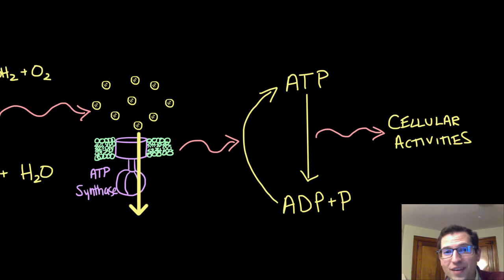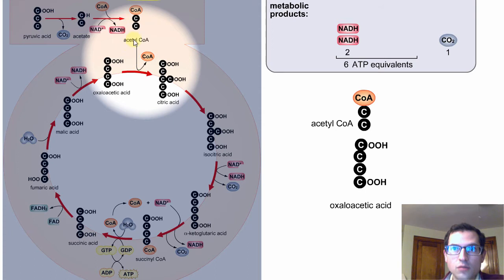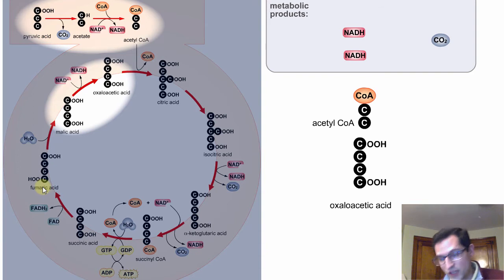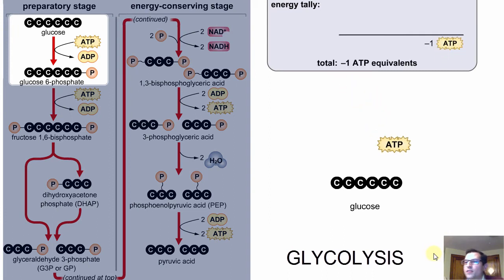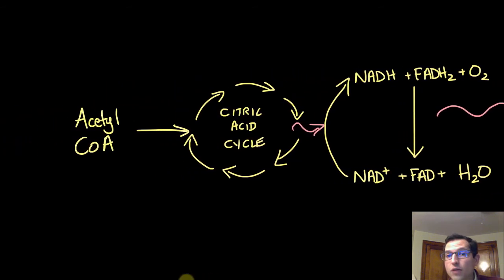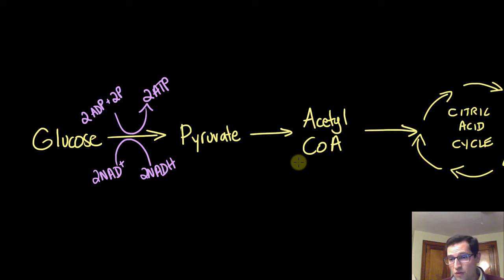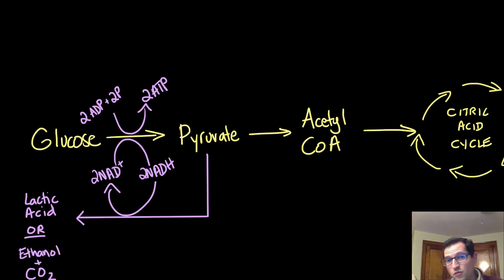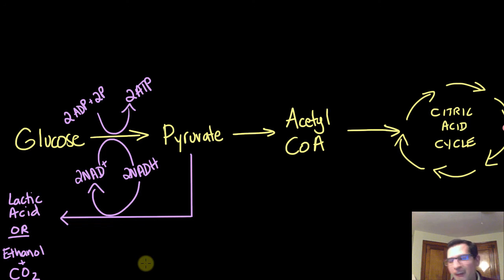Glycolysis and Fermentation (Cellular Energetics #4)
The last in our "ATP-First" cellular respiration series! In this video we take a look at the feedstock for the citric acid cycle. Where does that Acetyl CoA come from? Specifically, we examine the glycolytic pathway for powering the citric acid cycle.

This video is part of a series intended for high school and early undergraduate audiences. It is relatively light on detail so students may focus on the big picture.